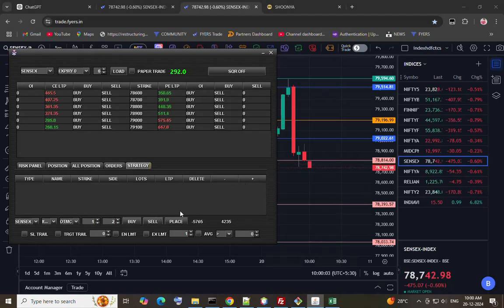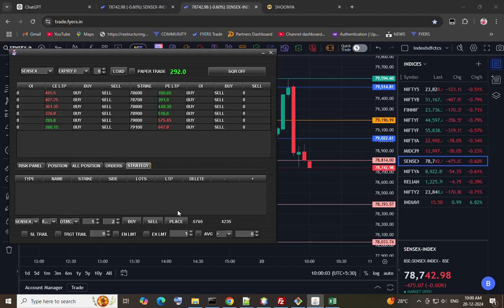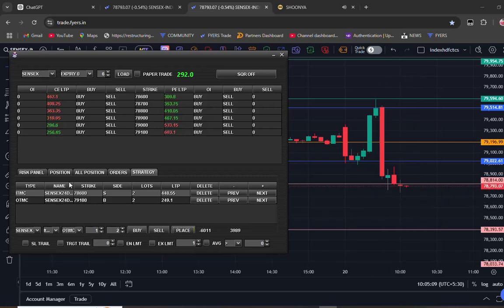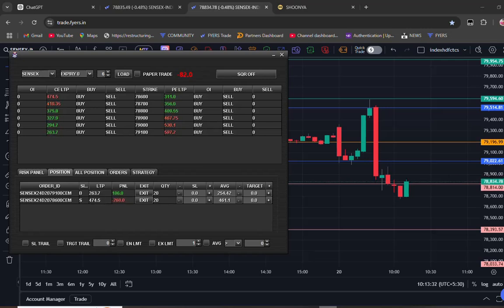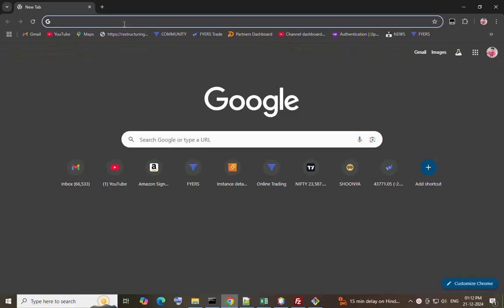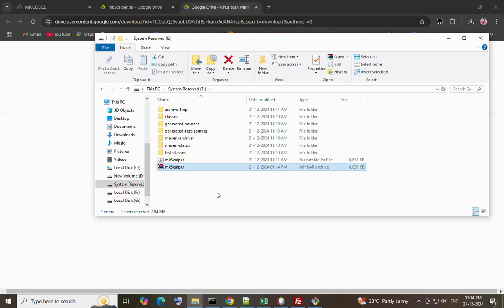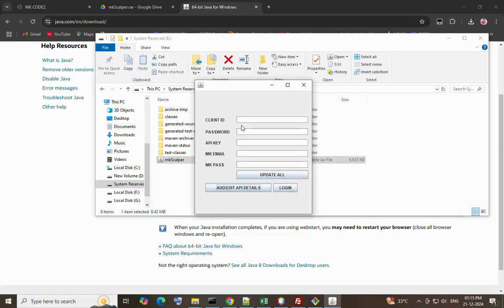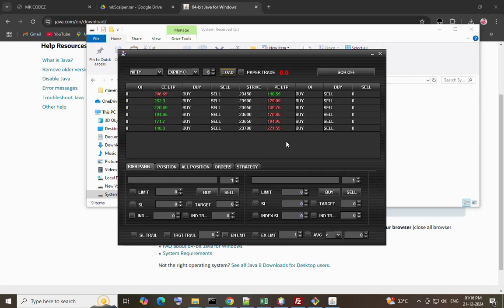Live Demo: High-Speed Java Scalper for Options Trading | Real-Time Execution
Watch our high-speed Java scalper for options trading in action! 🚀 See how this low-latency, high-performance application processes market data and executes trades in real-time.

👨‍💻 Demo Highlights:
1️⃣ Real-time market data feed integration.
2️⃣ Lightning-fast trade execution and order management.